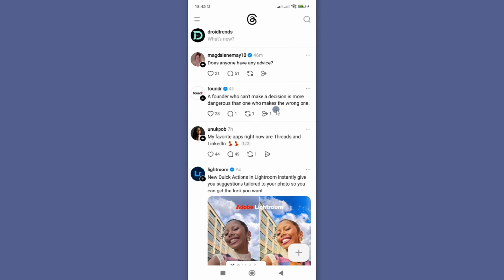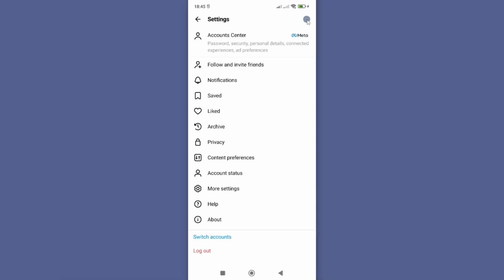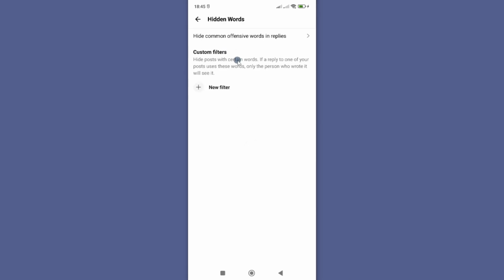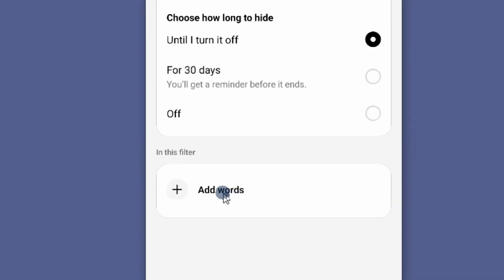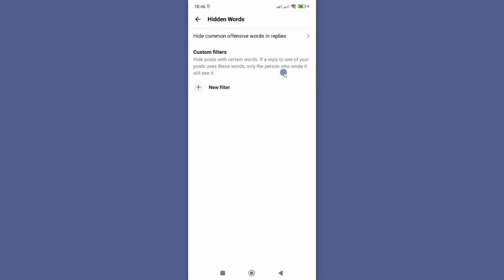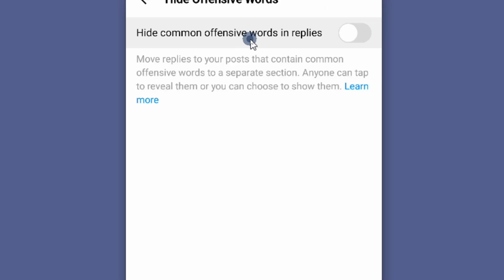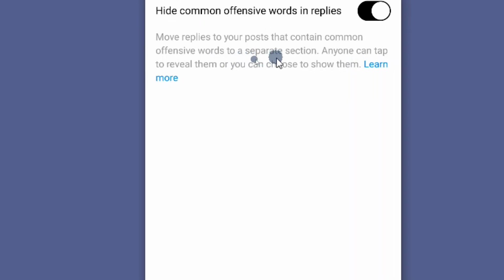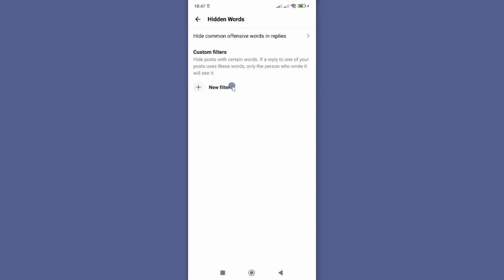How To Hide Common Offensive Words In Replies On Threads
In this video, you’ll learn how to hide common offensive words in replies on Threads quickly and easily. If you want to create a safer and more comfortable browsing experience, this step-by-step guide will show you how to filter and reduce unwanted or offensive language in your Threads replies.

📌 What you’ll learn:

How to access content and privacy settings on Threads
How to filter or hide offensive words in replies
How to customize keyword and content filters
Tips for improving your feed and comment safety

Follow this simple tutorial to control the type of language you see on Threads and keep your experience more positive and secure.